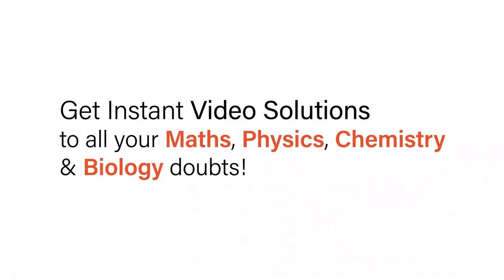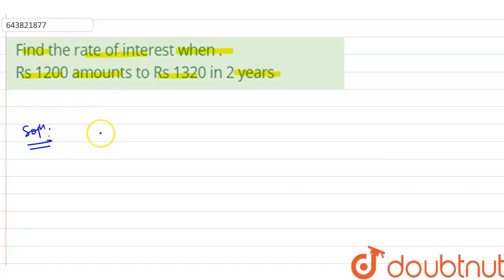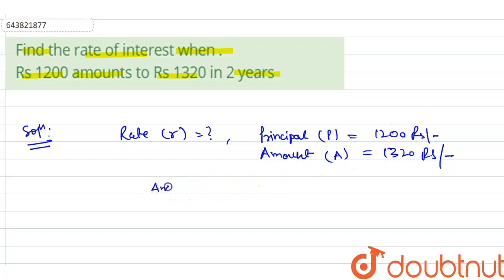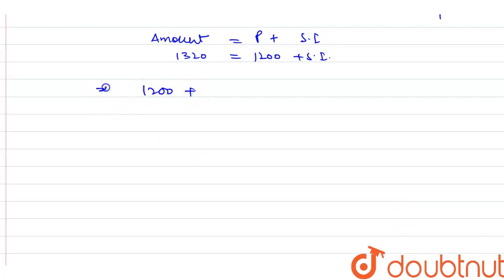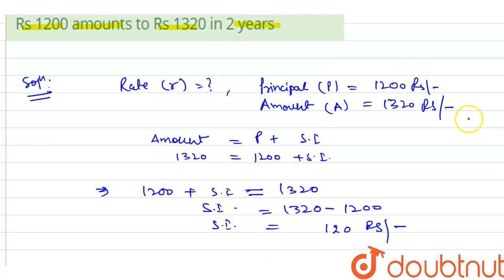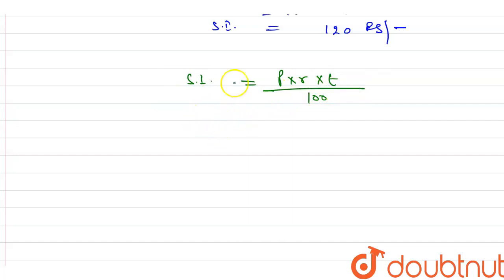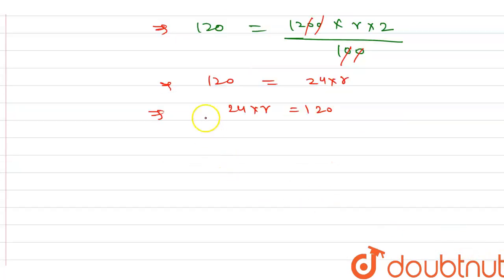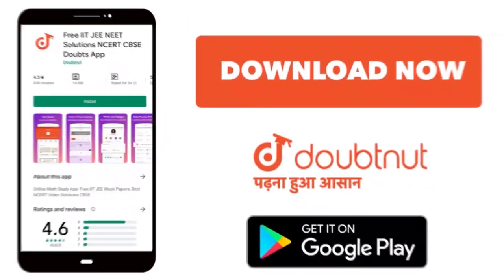Find the rate of interest when . Rs 1200amounts to Rs 1320 in 2 years | 6 | SIMPLE INTEREST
Find the rate of interest when . Rs 1200amounts to Rs 1320 in 2 years
Class: 6
Subject: MATHS
Chapter: SIMPLE INTEREST
Board:ICSE

👉 Have Any Query? Ask Us.

Our Telegram Pages:
class 6
6 class ka math syllabus